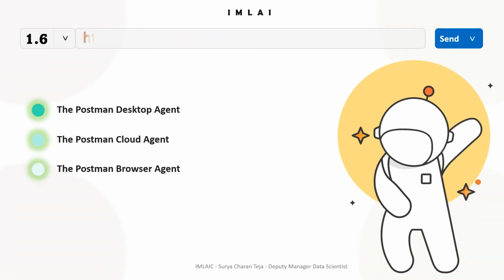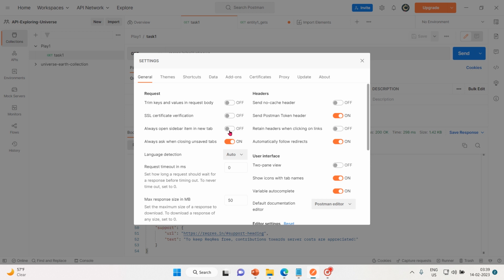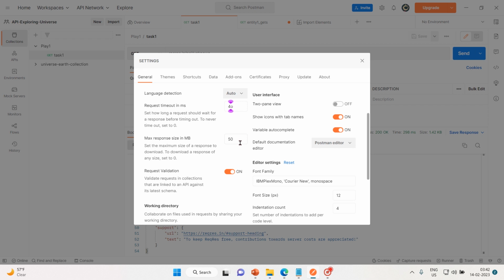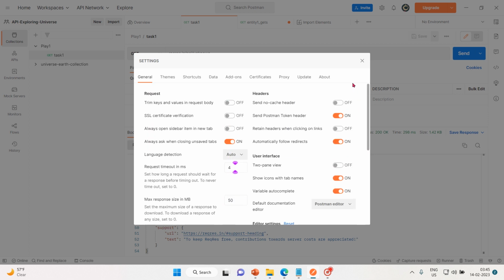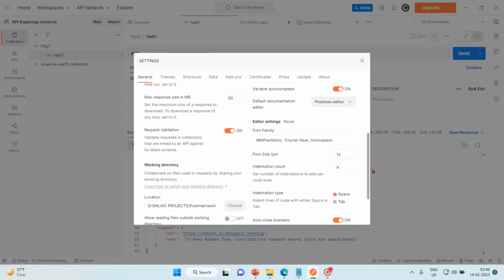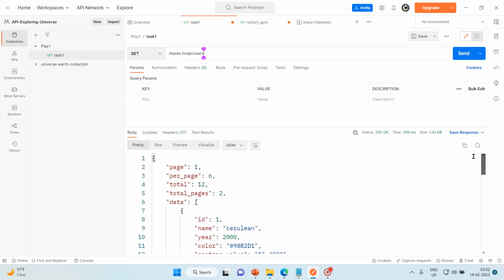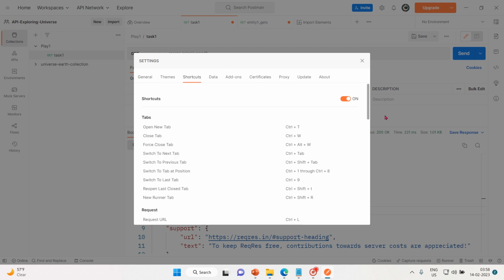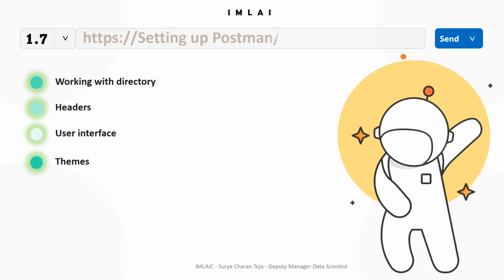11 Postman settings walkthrough.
11 Postman settings walkthrough